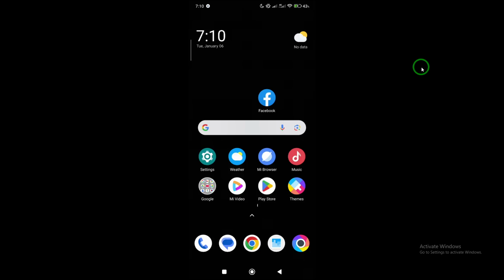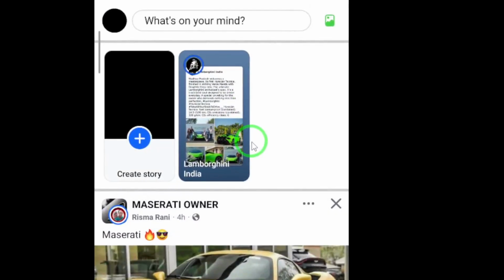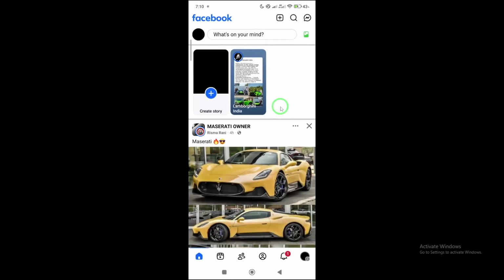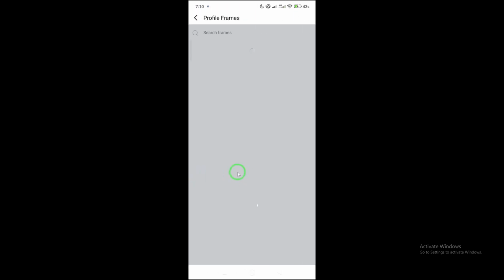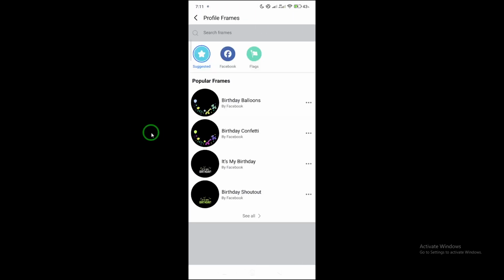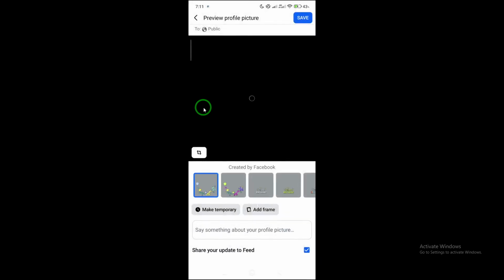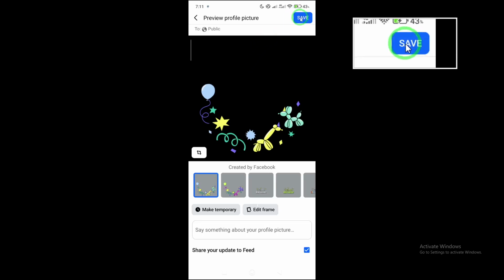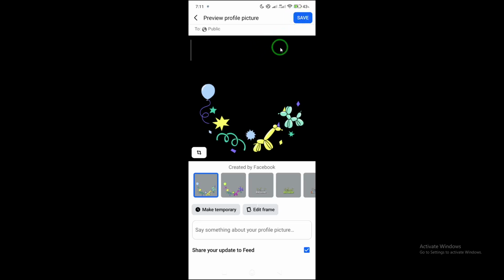How To Add Frame To Your Facebook Profile Picture (Updated)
Learn how to add a frame to your Facebook profile picture with an updated method that keeps your profile looking fresh.

This quick guide walks you through the steps to customize your profile image by adding a frame, so your profile stands out in news feeds and messages.

1. Go to your profile and click on your profile picture

2. Click on Add frame

3. Choose one

4. save-
Timeline:
00:00 Start
00:12 How to do it
01:05 End